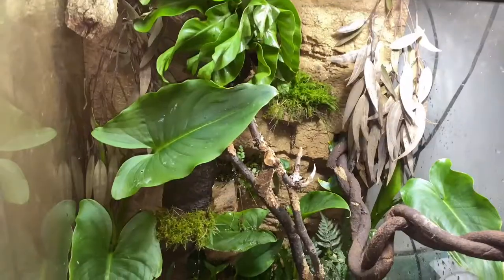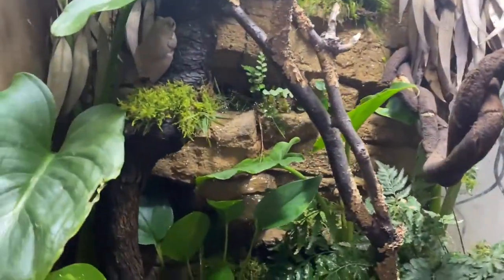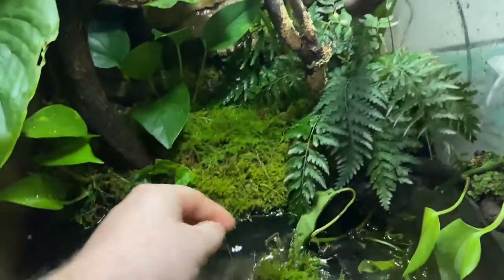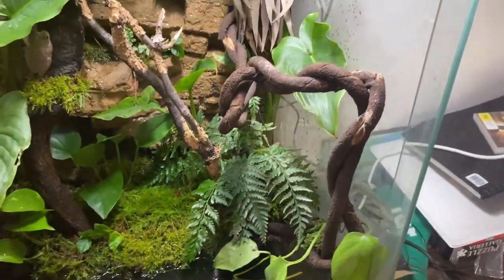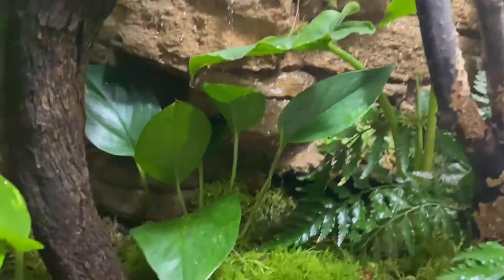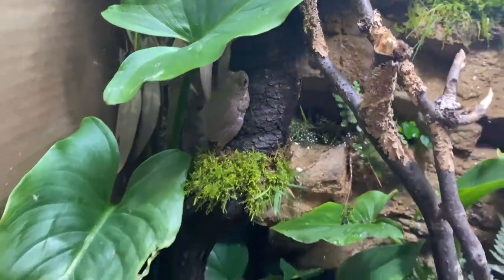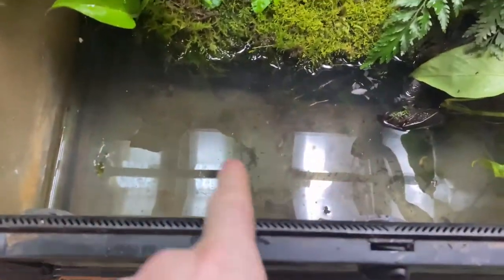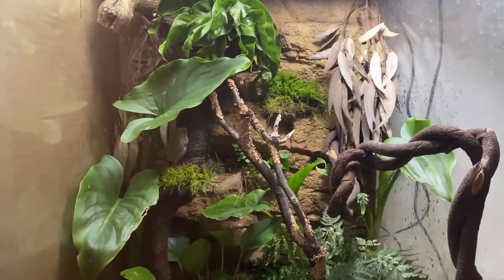Perons Tree Frog Enclosure!